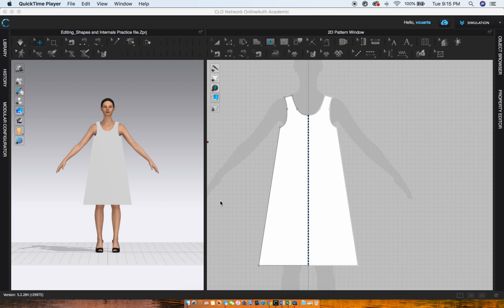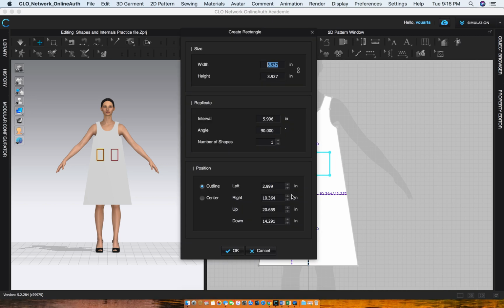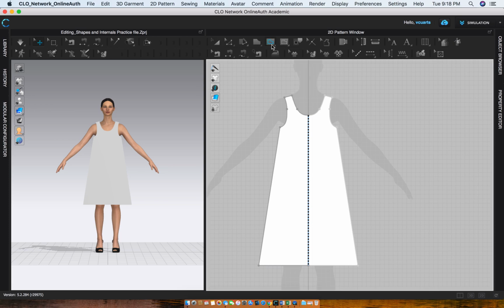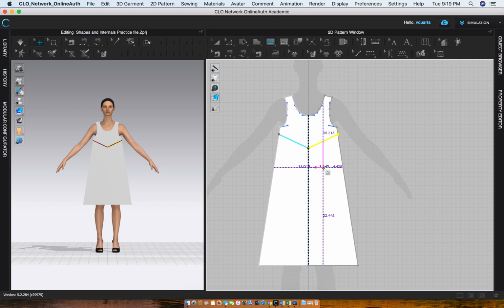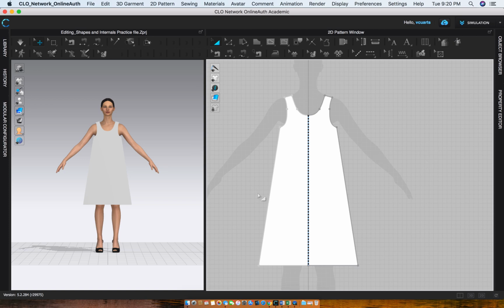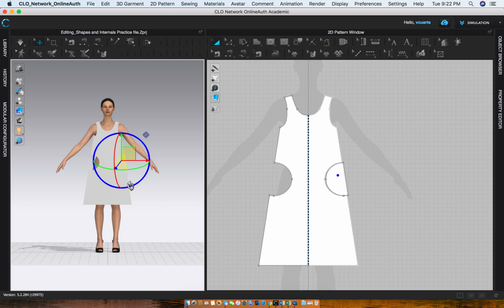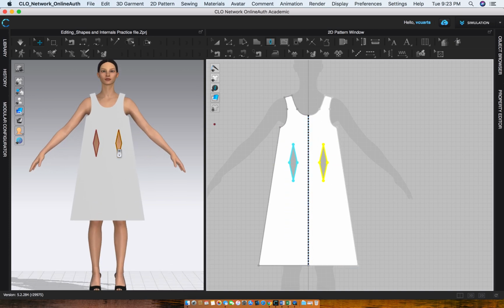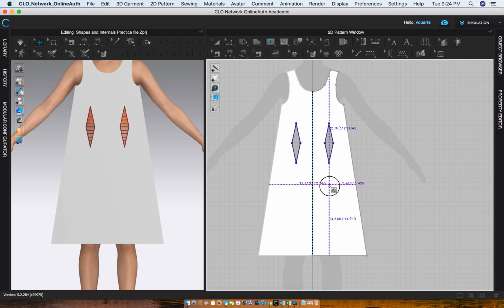Internal Shape Tools